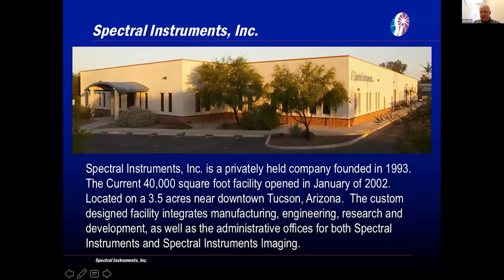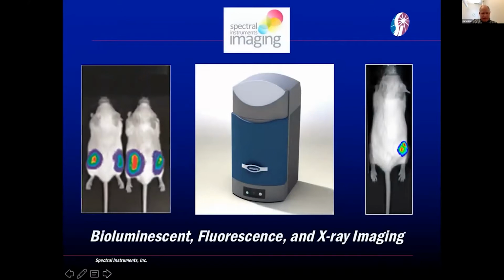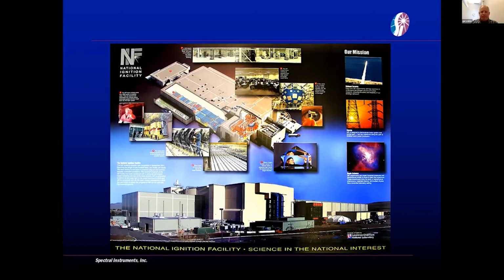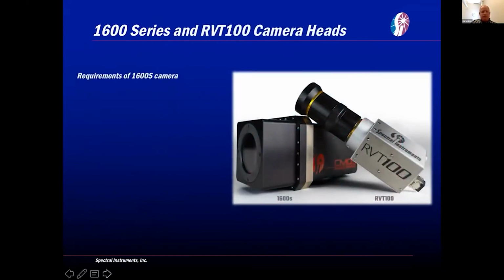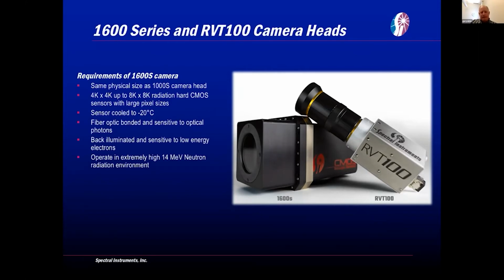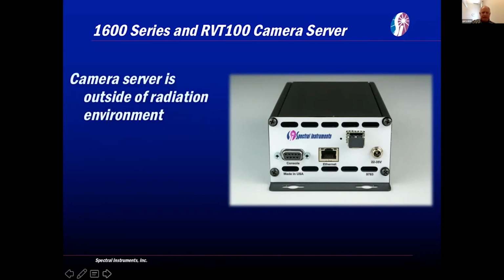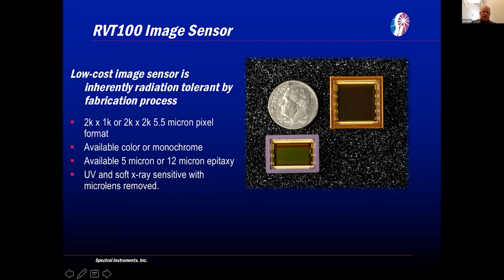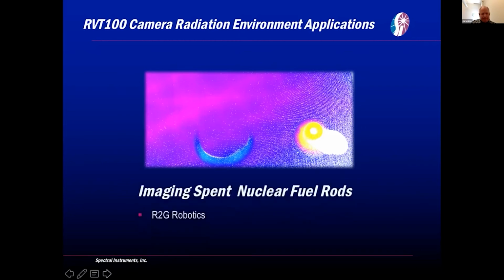Imaging Applications in Extreme Environments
Presented by: Dr. Gary Sims, PhD
Spectral Instruments President, CTO and Co-founder
Arizona Photonics Days 05 Mar 2021 Sage Room 3